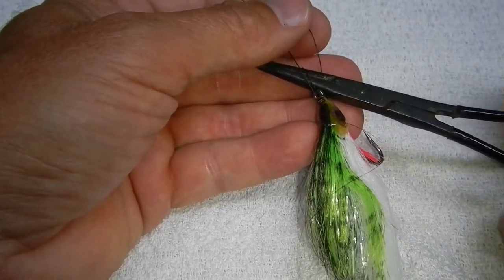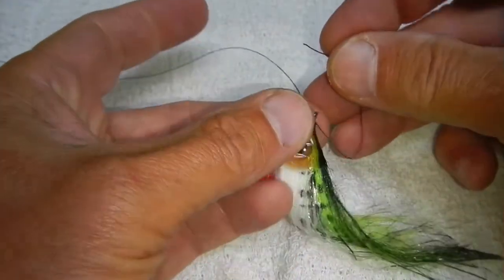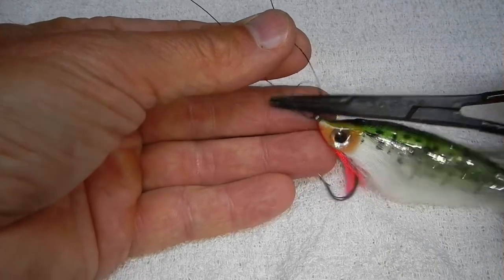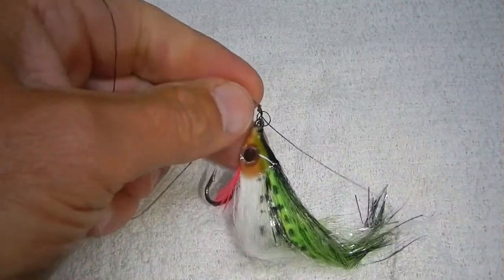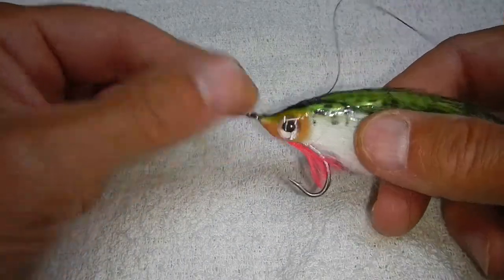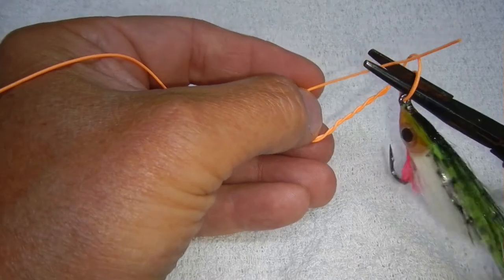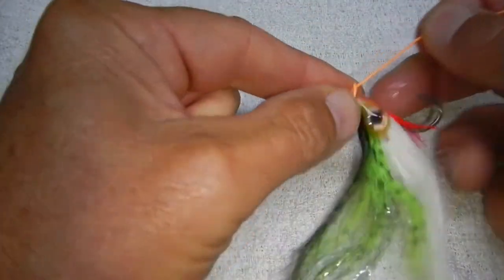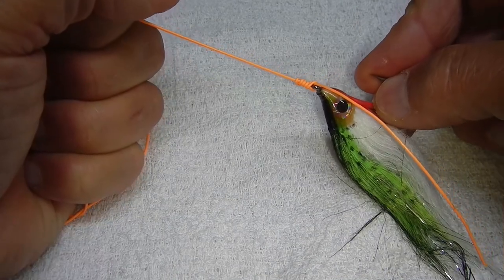Fishing Knots with Forceps: Tie a Trilene Fishing Knot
The forceps is a fishing knot tying tool! If you use the forceps  hanging from your fishing vest, you can tie a Trilene knot in seconds